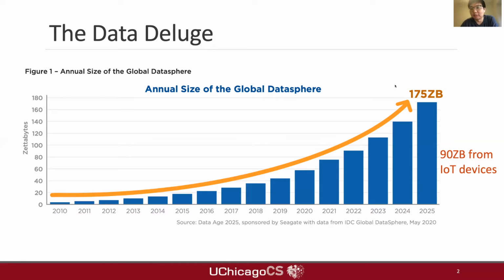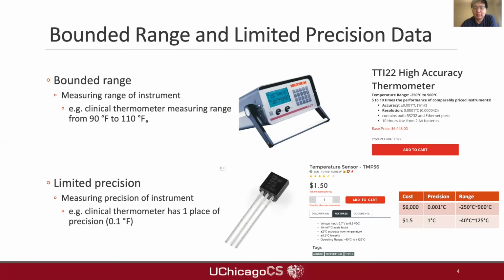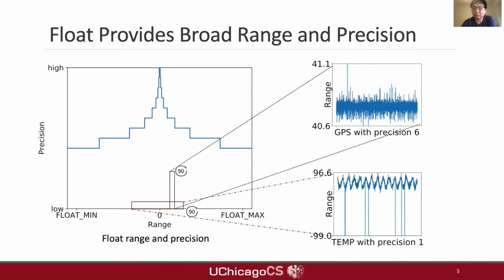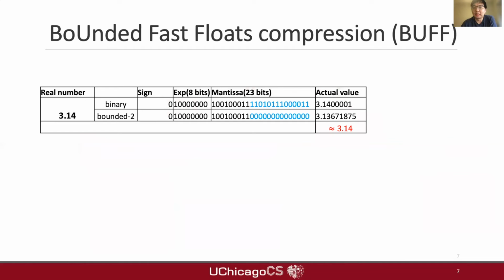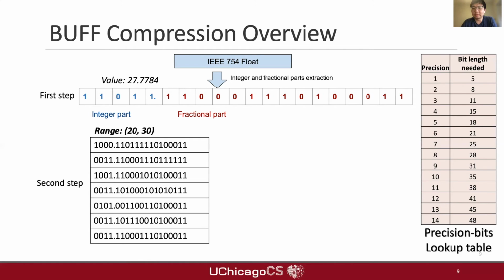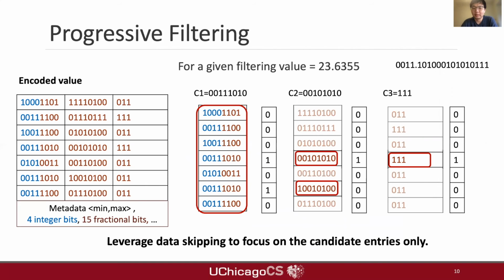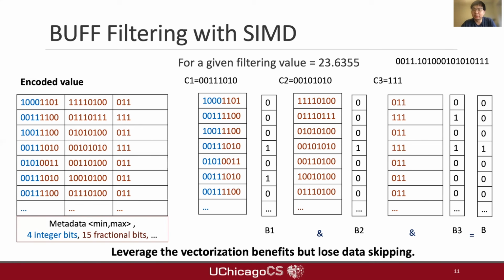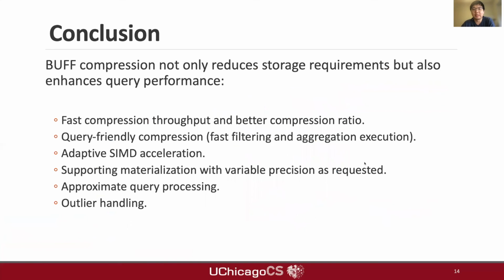Research 2438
Title: Decomposed Bounded Floats for Fast Compression and Queries (Revision)
Author: Chunwei Liu (University of Chicago)*; Hao Jiang (University of Chicago); John Paparrizos (University of Chicago); Aaron J Elmore (University of Chicago)
Abstract: Modern data-intensive applications often generate large amounts of low precision float data with a limited range of values. Despite the prevalence of such data, there is a lack of an effective solution to ingest, store, and analyze bounded, low-precision, numeric data. To address this gap, we propose Buff, a new compression technique that uses a decomposed columnar storage and encoding methods to provide effective compression, fast ingestion, and high-speed in-situ adaptive query operators with SIMD support.